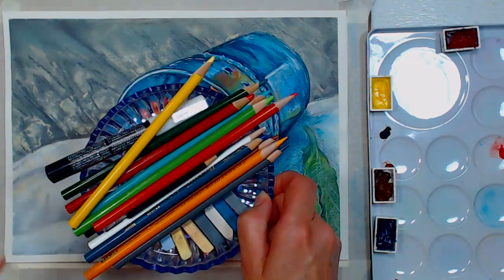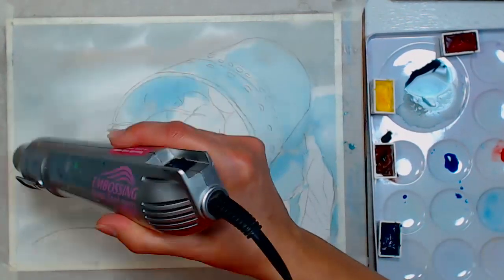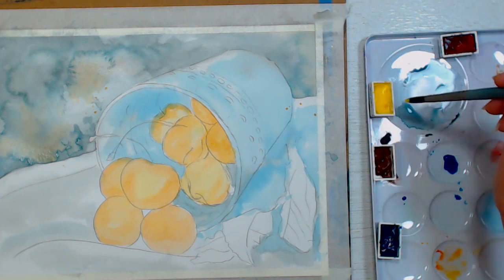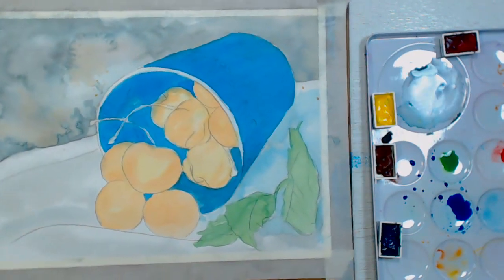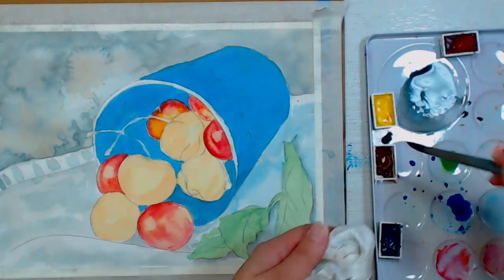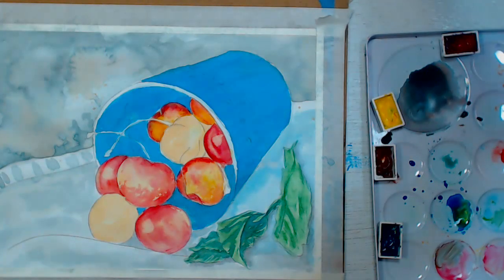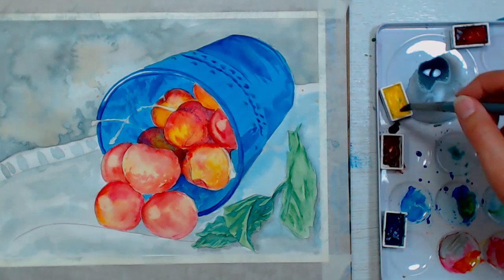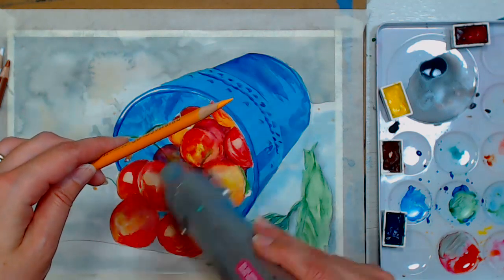LIVE: Cherries & Mint in Watercolor 12:30pm ET 8/10/18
LIVE: Cherries & Mint in Watercolor 12:30pm ET 8/11/18

Supplies:
Watercolors (pthalo blue, rose red, permanent yellow, burnt sienna)